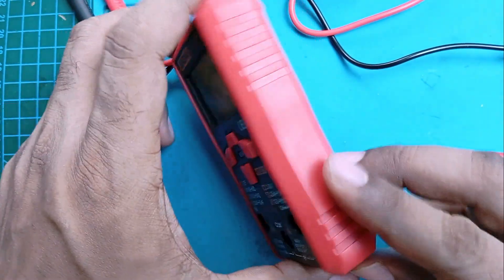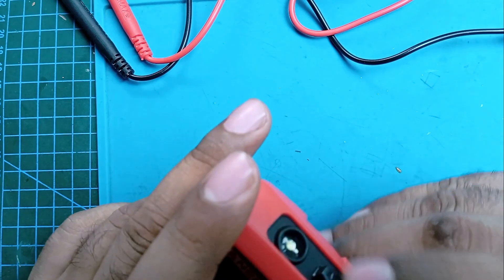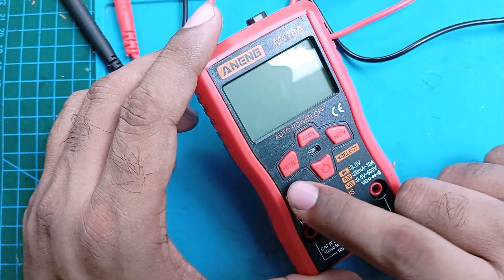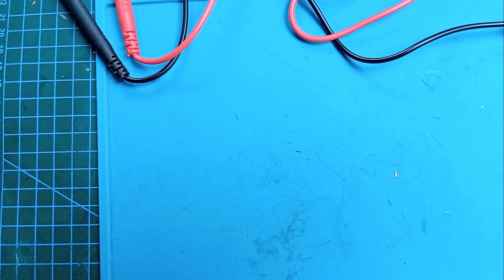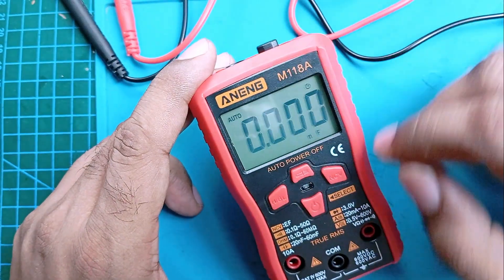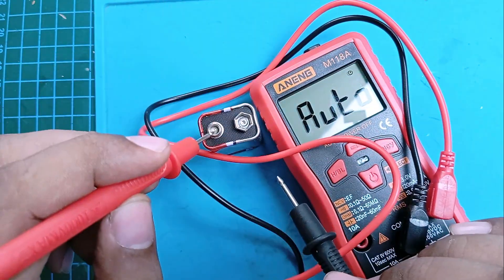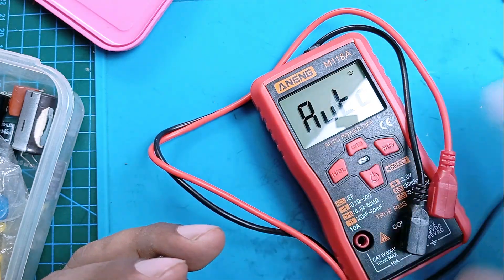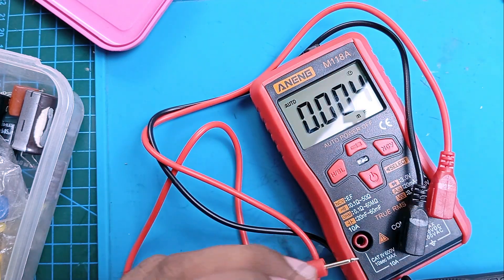ANENG M118A CHEAP O Multimeter Review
Review and Demonstration of the Anning M118 Auto-Ranging Multimeter

In this video, I unbox and review the Anning M118, a compact and budget-friendly auto-ranging multimeter. This smart multimeter is perfect for hobbyists and DIY enthusiasts who want advanced features without breaking the bank.

### Key Features of the Anning M118:
- Auto-Ranging Functionality: No need to manually select ranges—this multimeter automatically detects and adjusts to the correct measurement range.
- LED Light and NCV Sensor: Includes an LED flashlight and a non-contact voltage (NCV) sensor to detect live wires without physical contact.
- Capacitor Testing: One of its standout features is the ability to test capacitors, a function often missing in budget multimeters.
- Multiple Measurement Modes: Measures AC/DC voltage, resistance, continuity, diode testing, and capacitance with ease.
- Compact Design: Small, lightweight, and portable, with a built-in stand for convenience.

### Demonstration of Features:
1. NCV Mode: Detects live wires by lighting up and sounding an alert when near electrical current.
2. Auto-Ranging Measurements: Automatically detects AC/DC voltage, resistance, and capacitance without manual range selection.
3. Manual Selection for Faster Results: While auto-ranging is convenient, manual mode allows for quicker measurements when you know the expected range.
4. Capacitor Testing: Measures capacitance values (e.g., 22nF) and provides results after a short processing time.

### Pros:
- Affordable price point.
- Compact and portable design.
- Advanced features like capacitor testing and NCV detection.
- Easy-to-use interface with minimal buttons.

### Cons:
- Slightly slower response time in auto-ranging mode.
- Limited precision compared to high-end models.

This multimeter is an excellent choice for beginners or anyone looking for a reliable tool with smart features at a budget-friendly price.

Your support helps me grow the channel and continue creating content!

Your query:
Multimeter Under £4? - Aneng M118A Review & Test
ANENG M118A CHEAP-O Multimeter Review & Teardown!
ANENG M118A Unboxing and Review Best Cheap Digital Multimeter for 10USD in Aliexpress To New 2021 $
How To Test My (Shopee) ANENG M118A Digital Tester @komponerozx4642